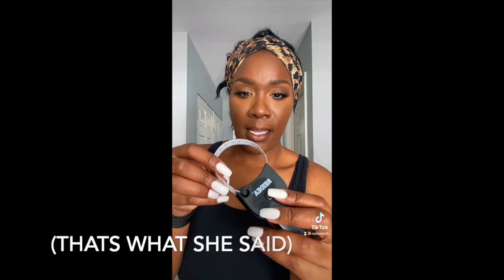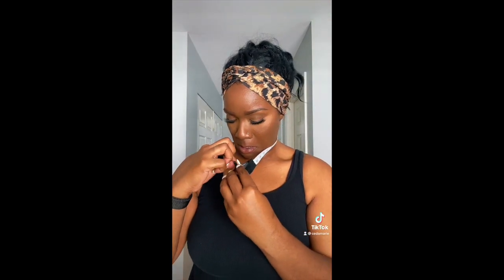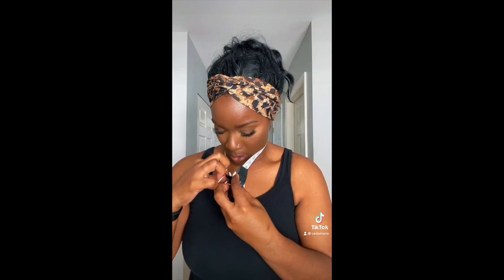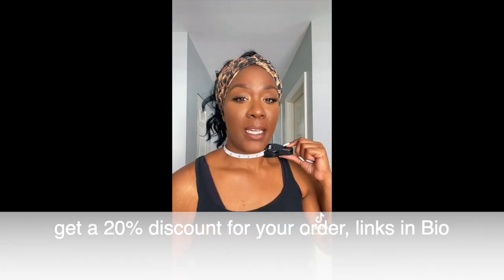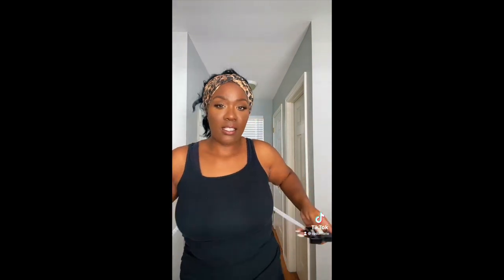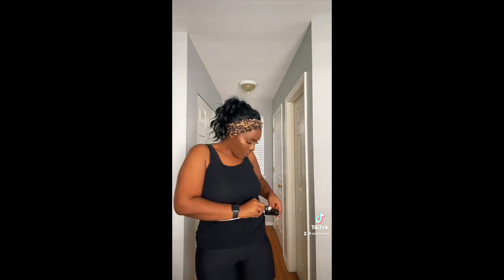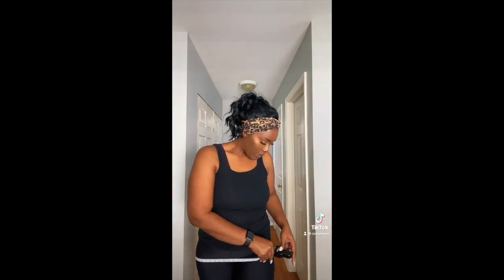NON-SCALE VICTORIES. MEASURE YOURSELF!!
Hi friends!

Non-scale victories are what we can focus on when the scale won't move!

The link to the product is below
Mini Portable Body Measure Tape